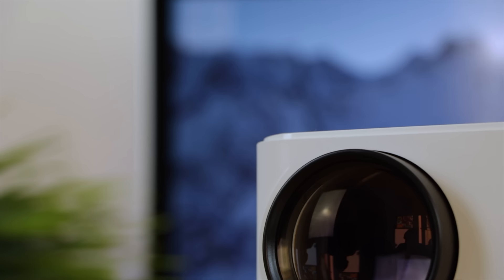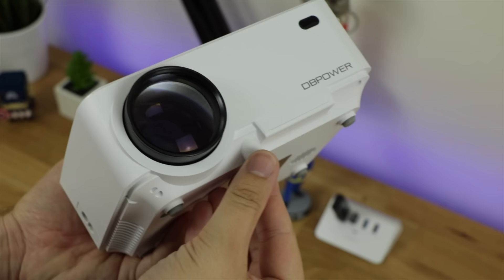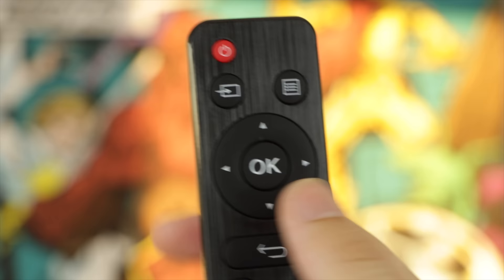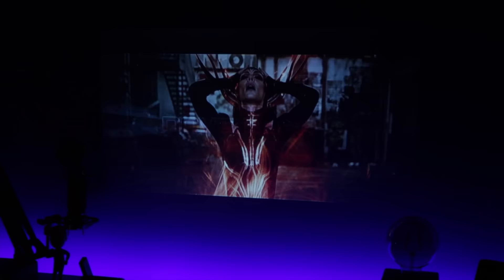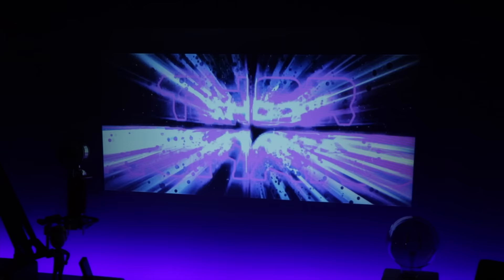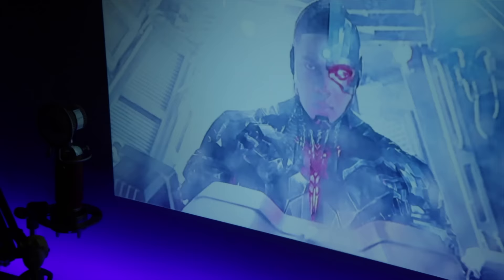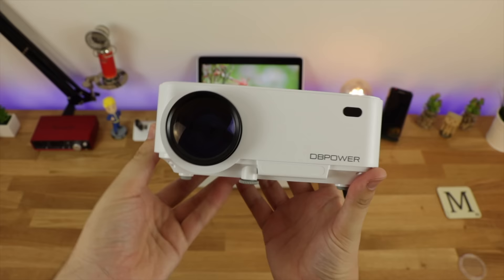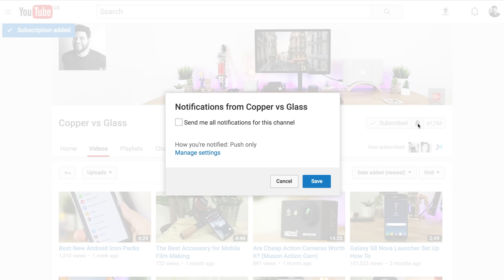The Best Budget Projector Under £100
Hey guys Michael from Copper vs Glass and today we are looking at one of if not the best budget projectors I have used. This thing is well built and performs extremely well. The best thing is that its cheap. Its hard to show on video how this projector looks with video but its worth it.

Review Enquiries